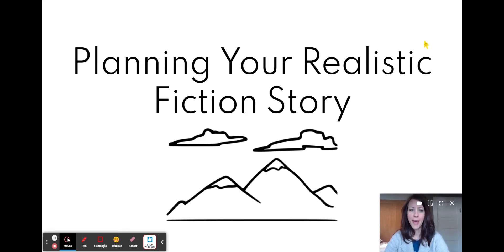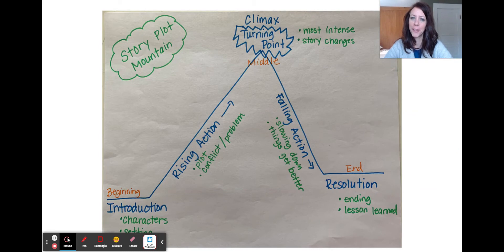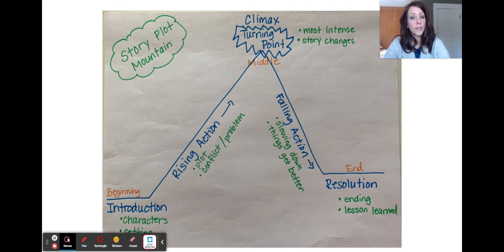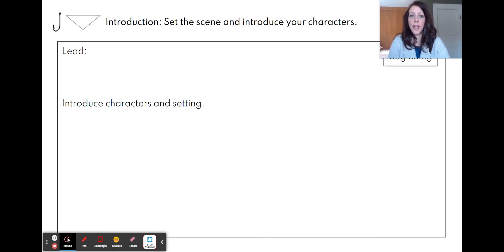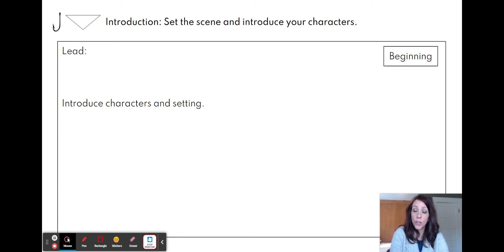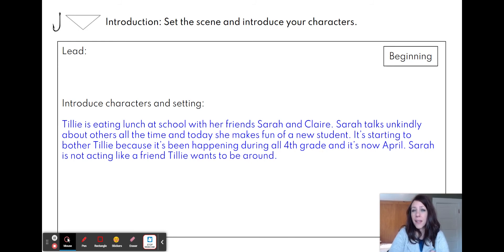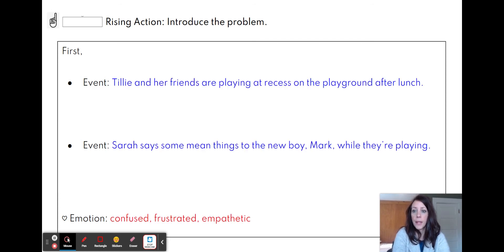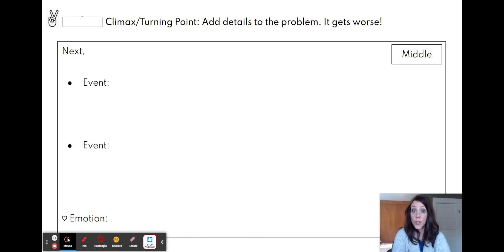Story Planning 4/26 - Google Slides